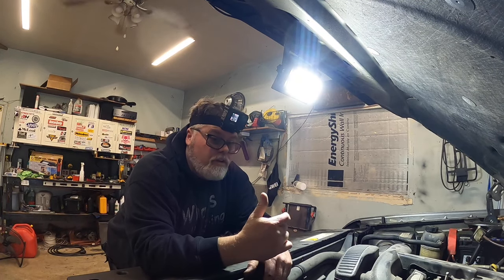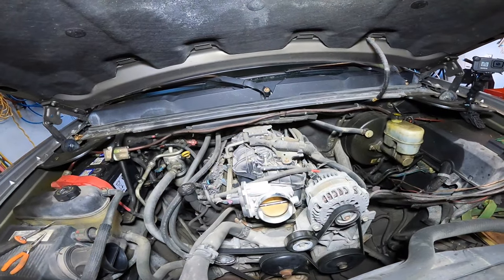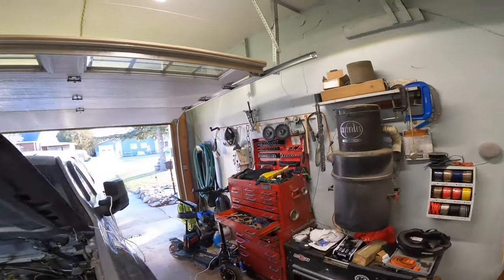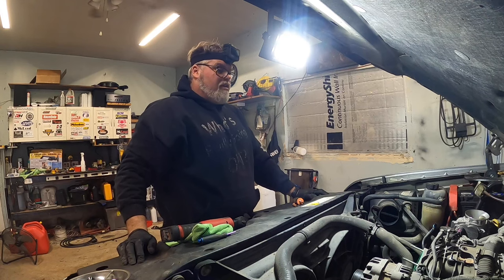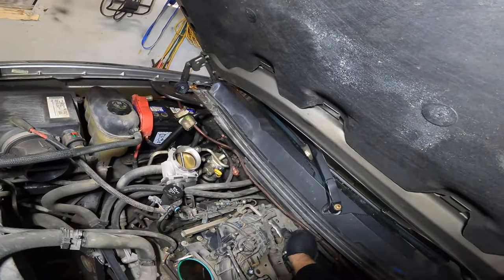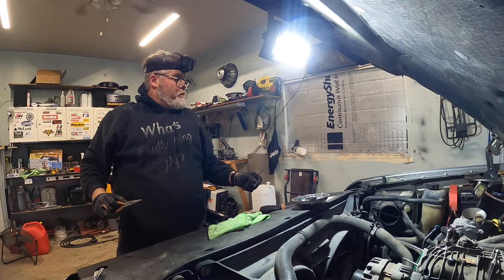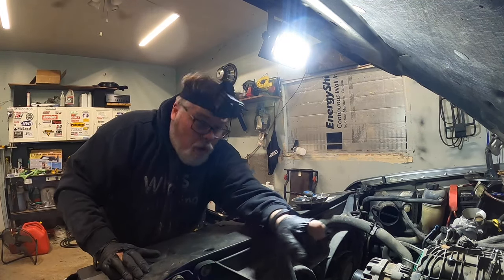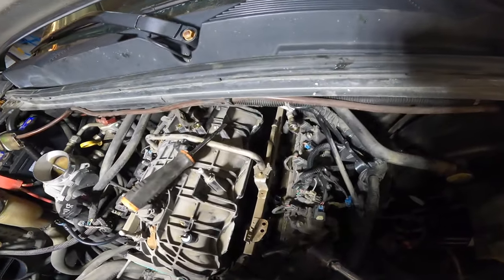4 8L LS KNOCK SENSORS ARE NOT UNDER INTAKE I FOUND OUT THE HARD WAY HD 1080p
Sometime I need to do more research before I rip things apart but it always makes for great content I think anyways lol

BillSiff (GoGlass)
1289 Confederation St,
Unit 3
Sarnia Ont.
Canada
N7S 4M7

2540 Lapeer Rd,
Port Huron,